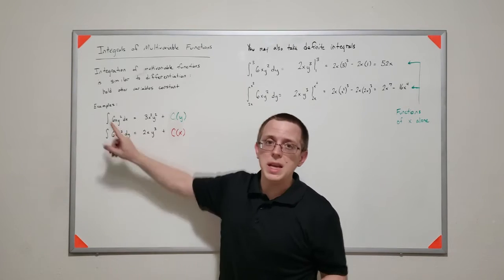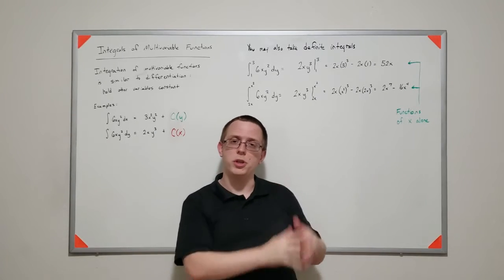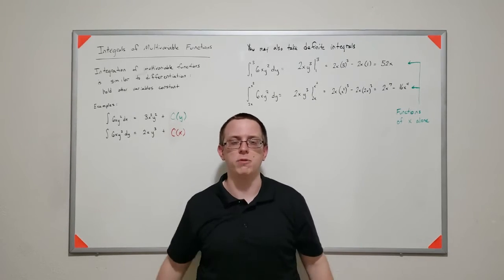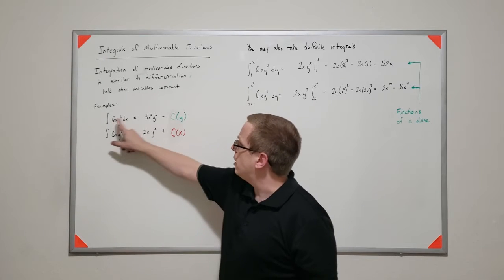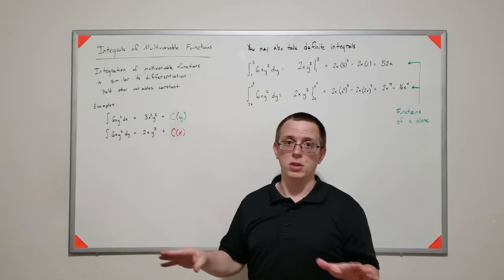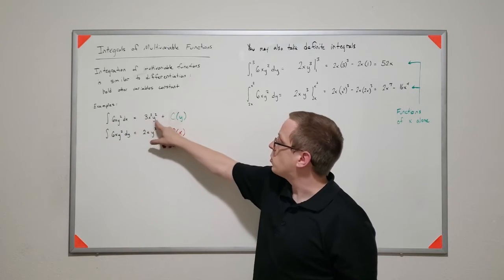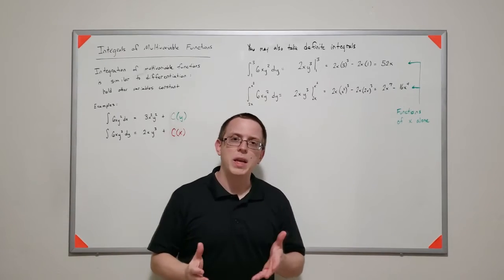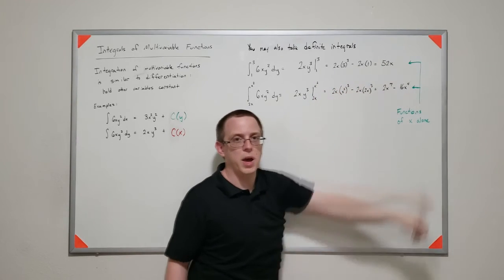14.01.01 Integrals of Multivariable Functions